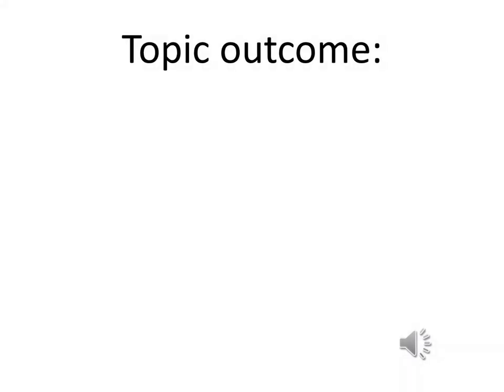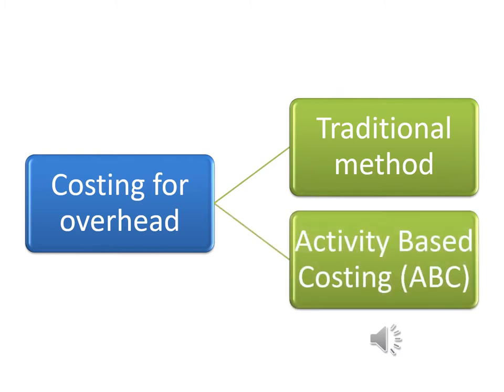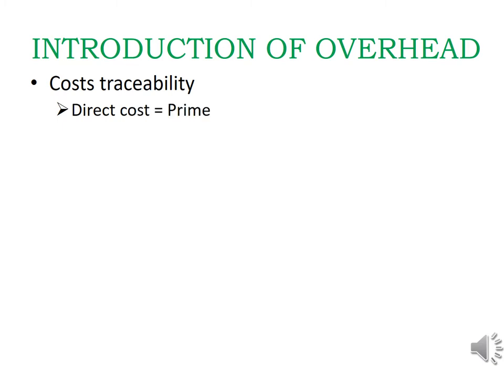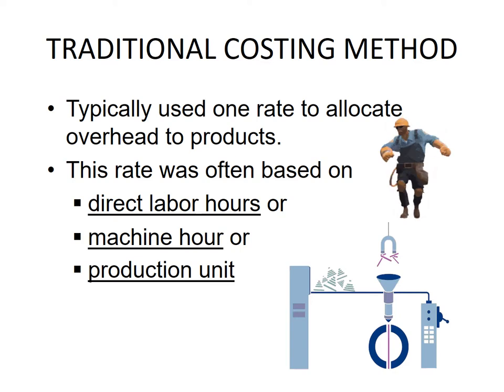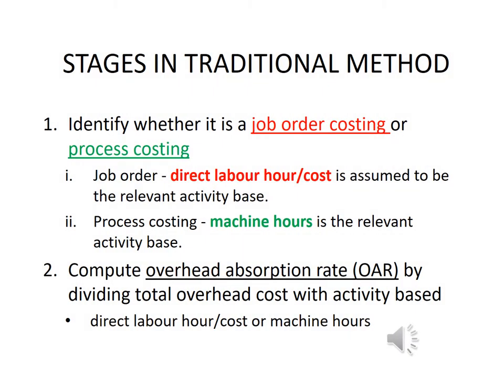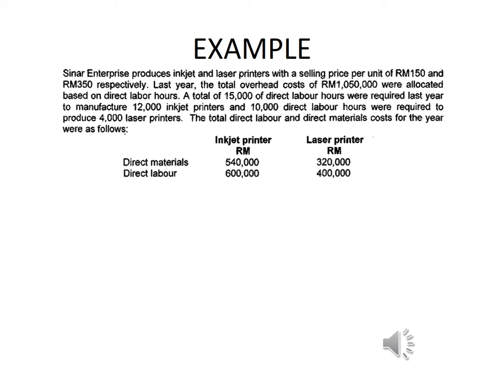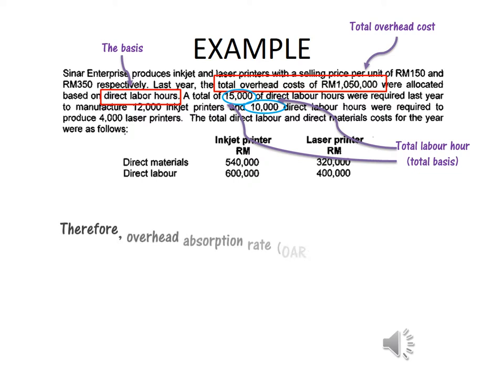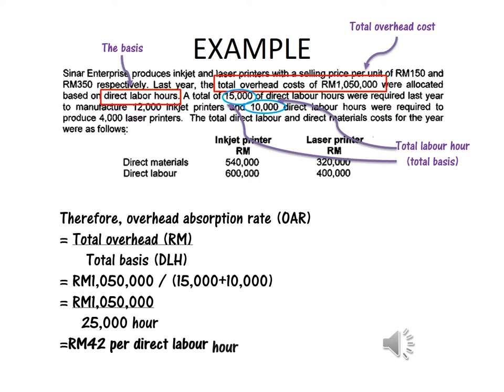Activity Based Costing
This video is part of Financial and Management Accounting (Code ACC466) taught in Uitm, which covers overhead, overhead assignment, traditional costing method, activity-based costing, comparison of traditional and ABC product cost and advantages and disadvantages of ABC